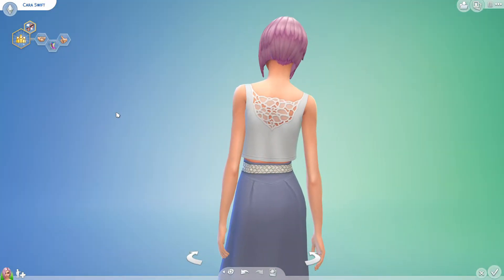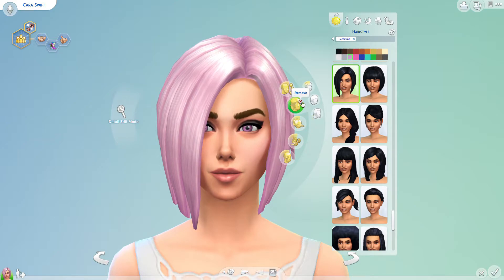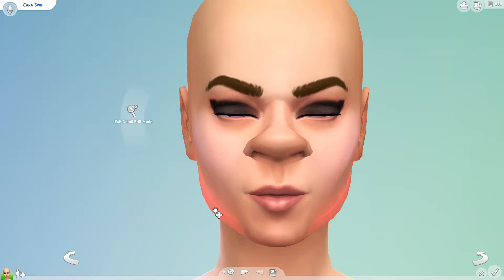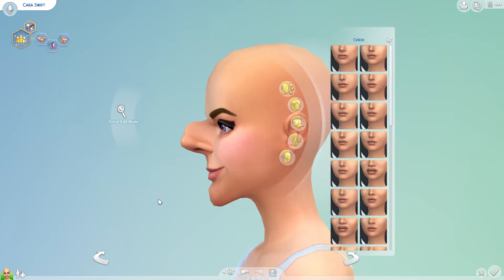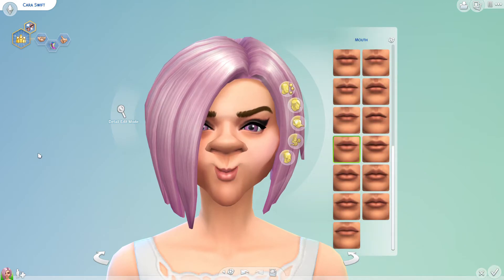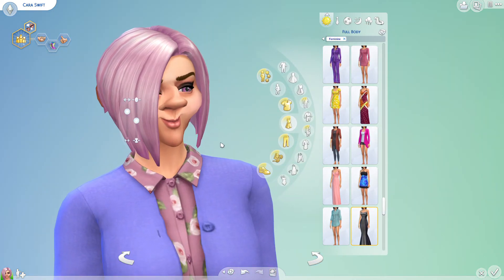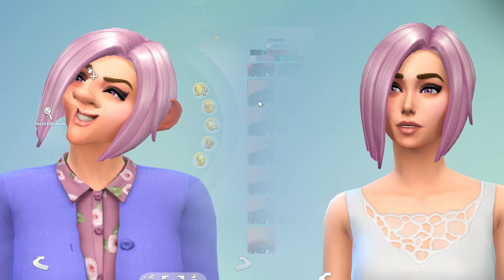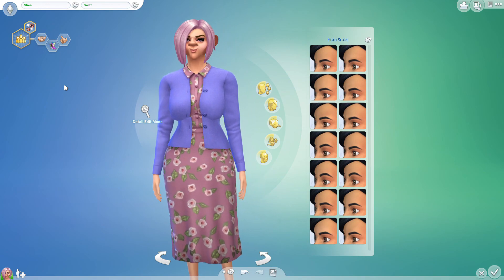Sims 4 | Beauty to Ugly Challenge | CAS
Reversing the Ugly to Beauty Challenge! Can you help my sim back to being beautiful?

Please ‘katch’ the like button if you enjoyed this!